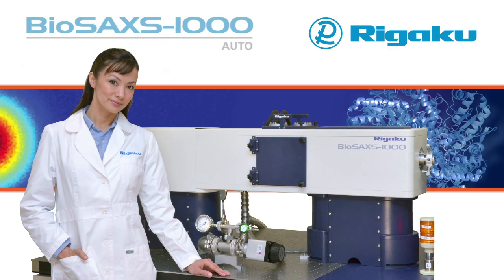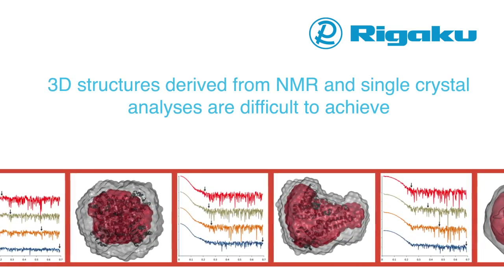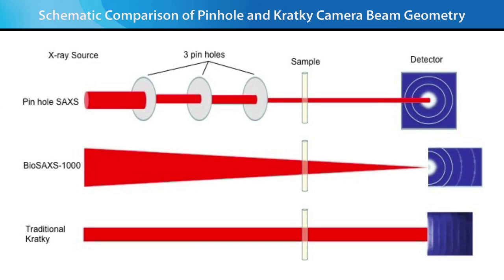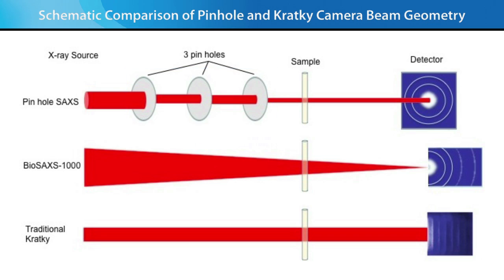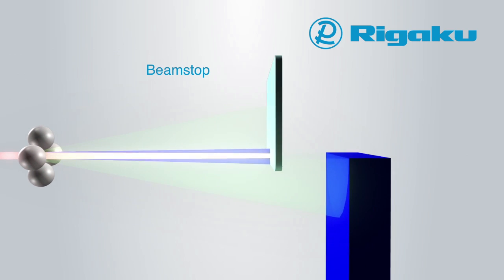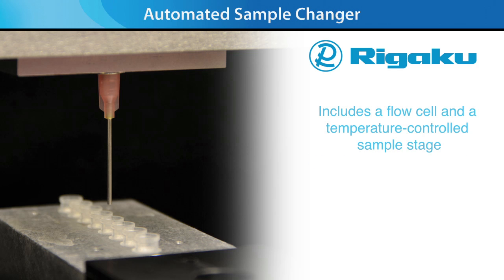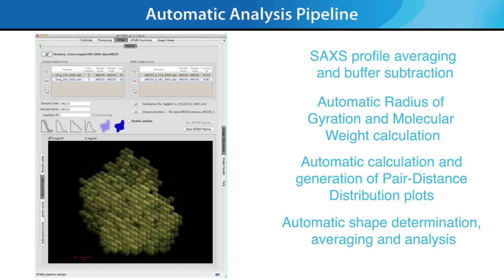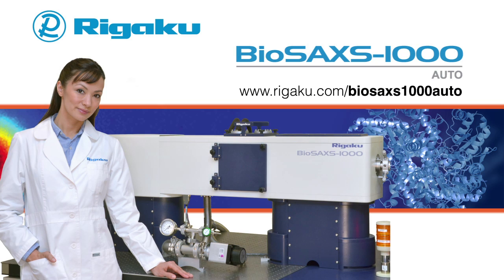BioSAXS-1000 AUTO: A unified automatic platform for SAXS data collection and analysis for biological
The BioSAXS-1000 AUTO from Rigaku is the most comprehensive biological SAXS system available for the home lab. The BioSAXS-1000 AUTO combines Rigaku's proven BioSAXS-1000 system with automatic sample handling, automatic data collection.